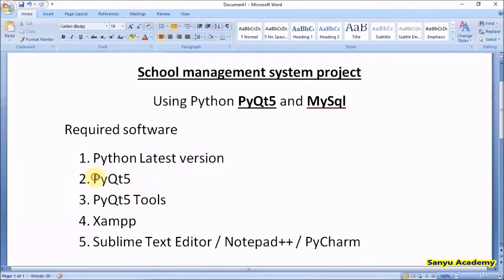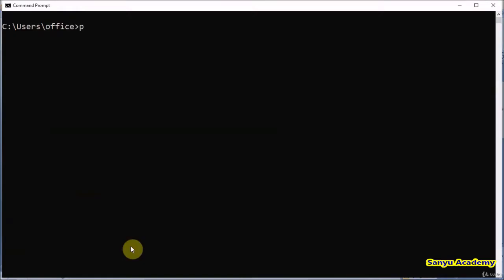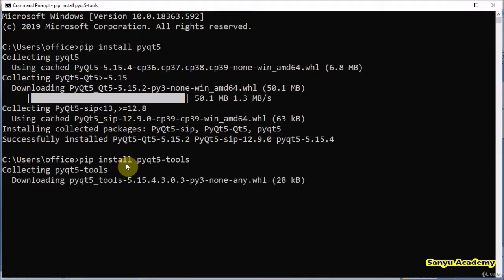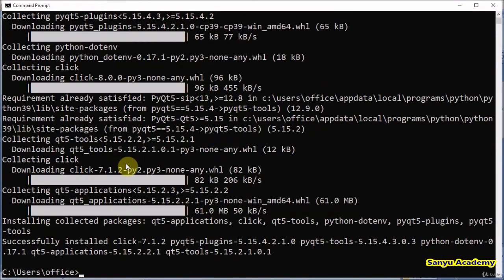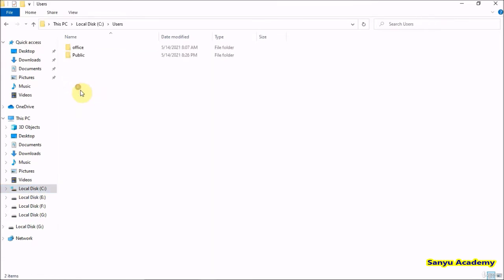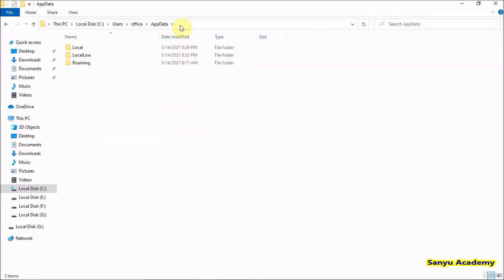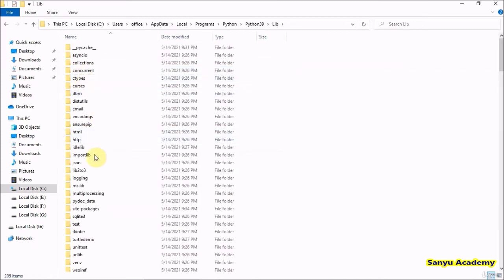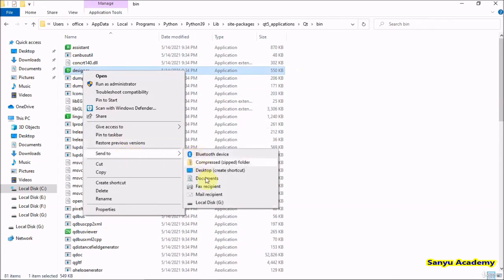3. Build Complete School Management Software | Python PyQt5 SQL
Dear friends,

This video explains how to install required pyqt5 and pyqt5 tools in our computer for completing this project.

for complete project code and  8 hours video to develop a complete school management system project using Python, PyQt5, Qt Designer & Mysql | Step by step coding guide